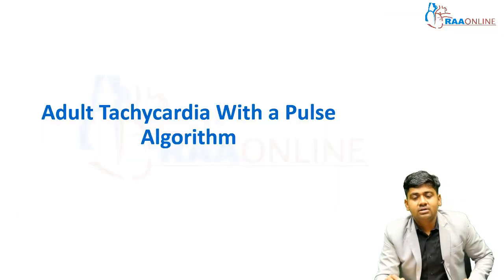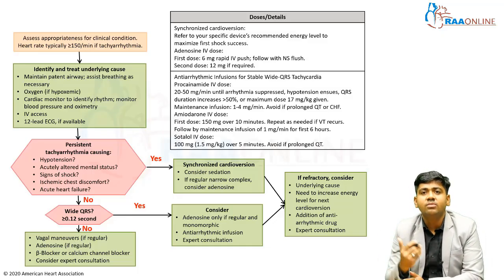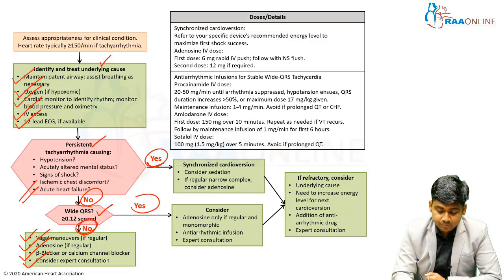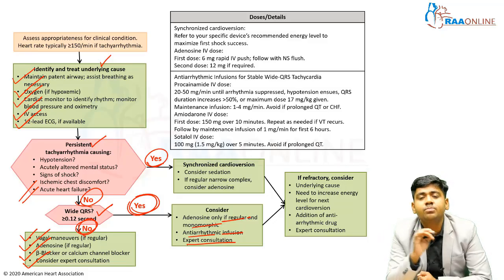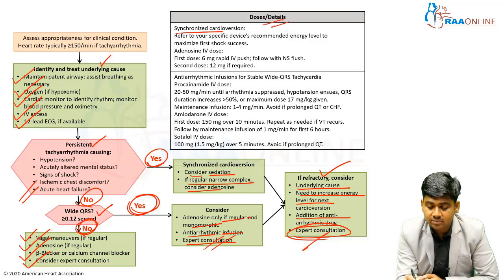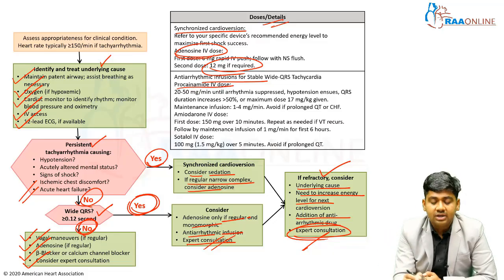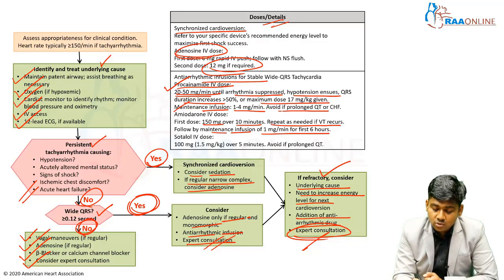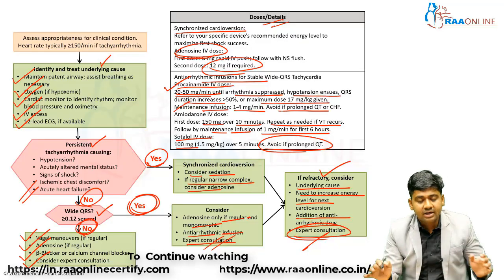Anesthesia | DNB Anesthesia Series | Algorithms | Raaonline